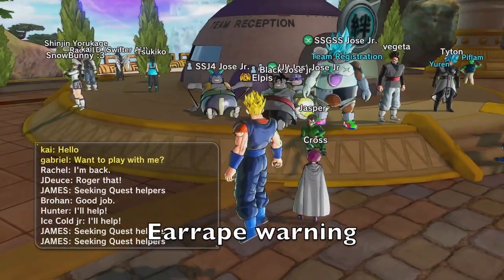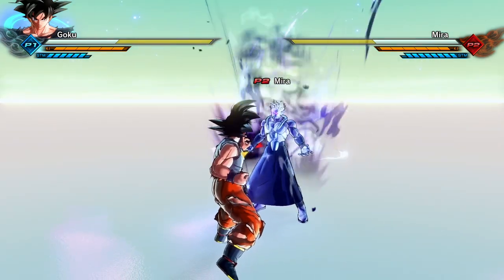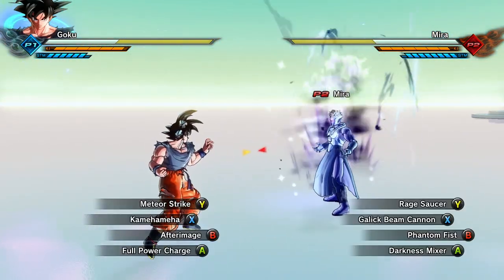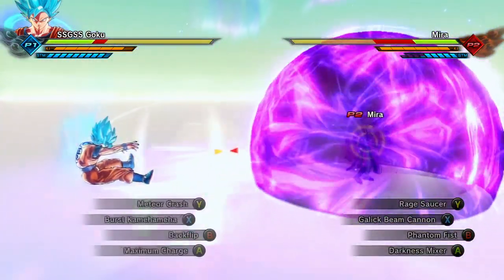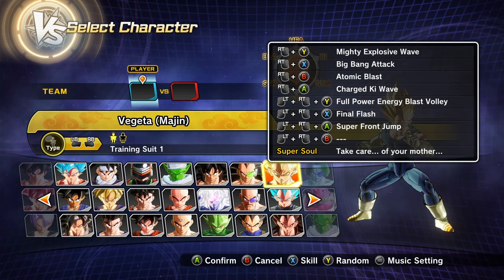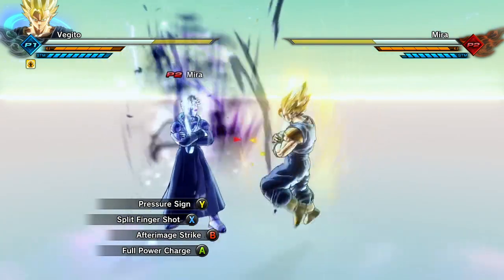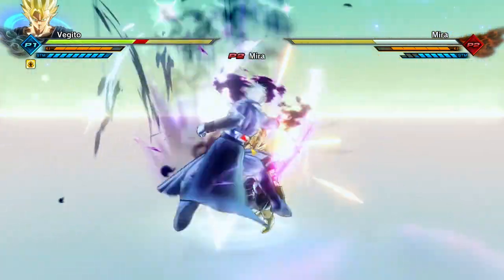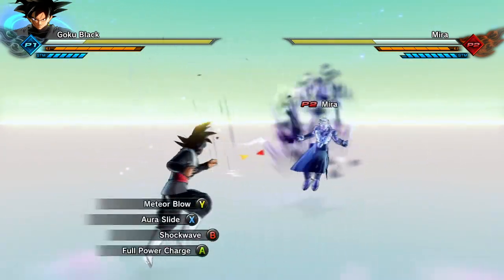How To Beat Energy Barrier Online | Xenoverse 2